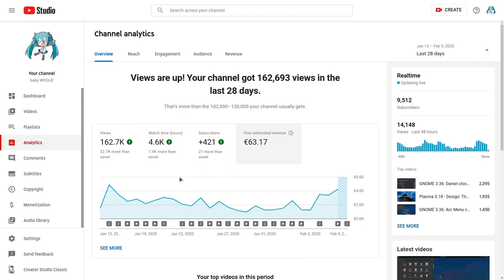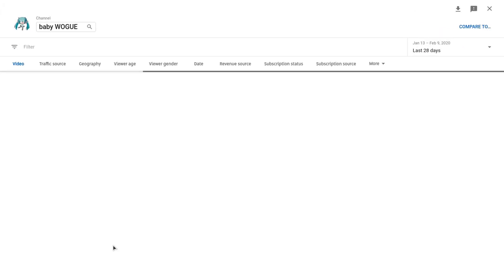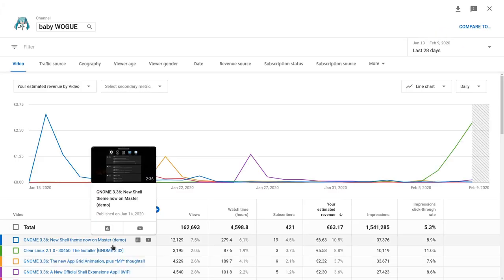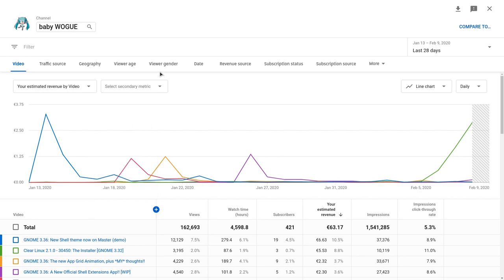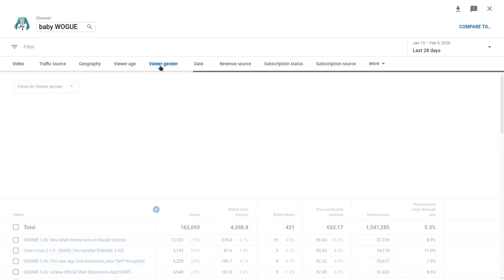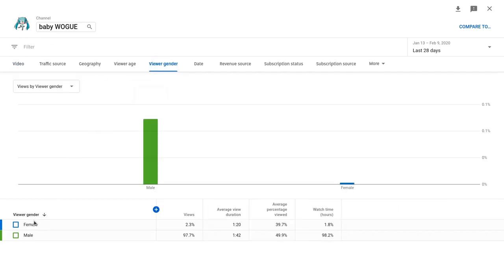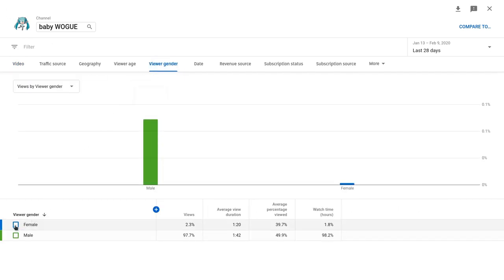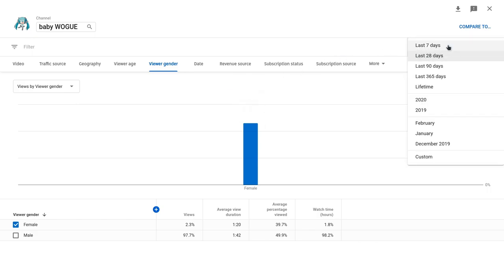baby WOGUE YouTube Analytics Feb 2020 - THE RISE OF WOMEN!!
the Women Linux community is rising on babyWOGUE YouTube :)